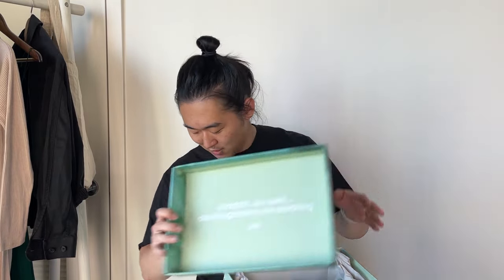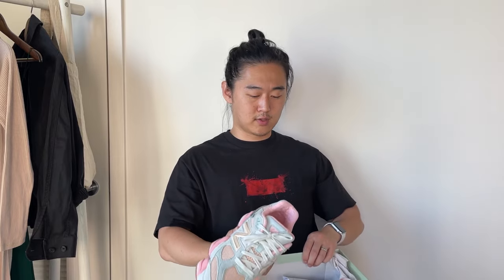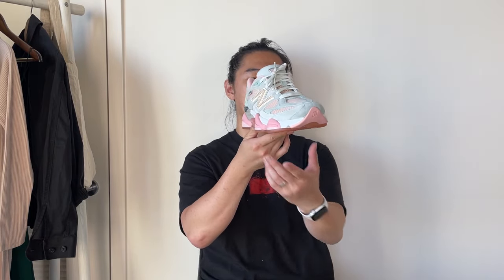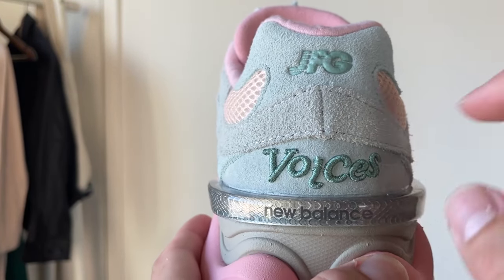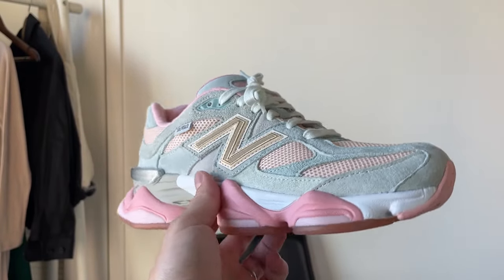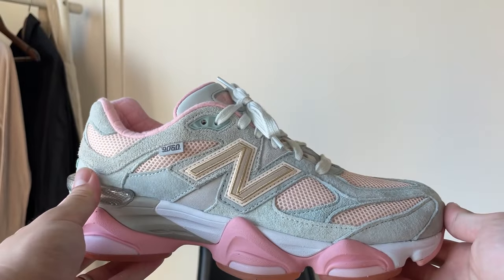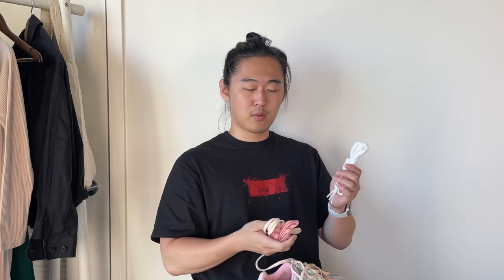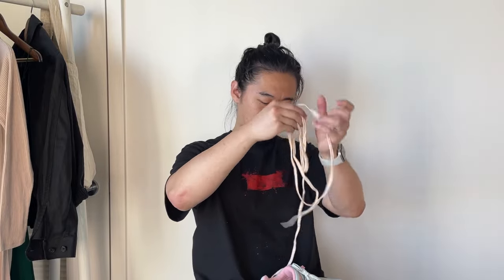New Balance 9060 Joe Fresh Goods "Baby Shower Blue" Details and Review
SOCIAL MEDIA
MUSIC

ALL RIGHTS, ETC GOES TO THE ORIGINAL CREATORS.